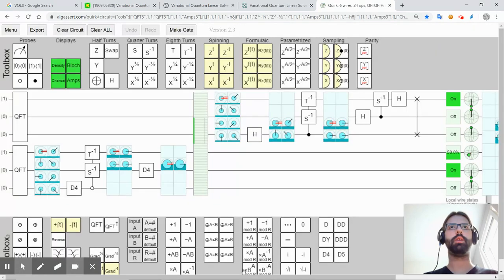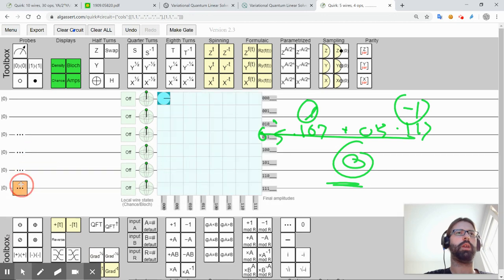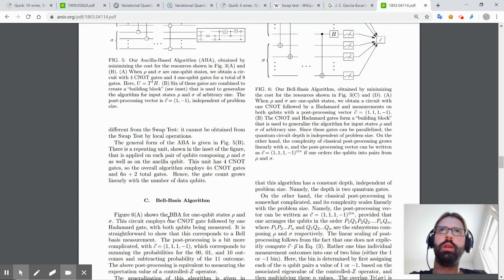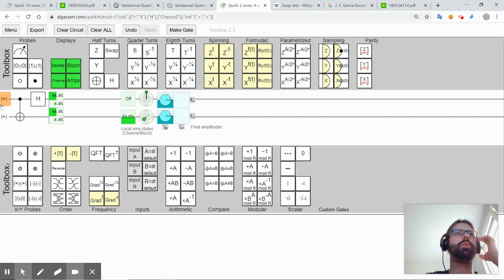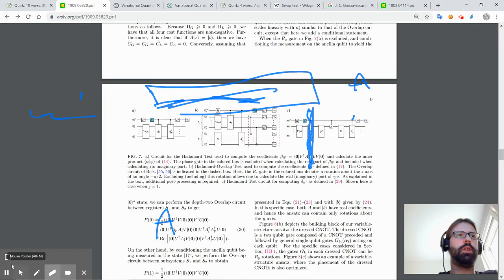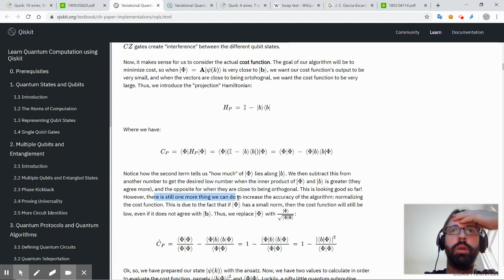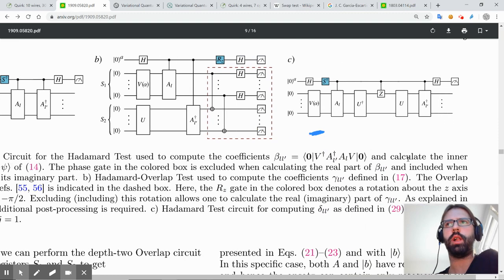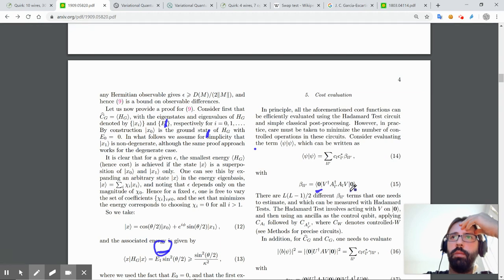VQLS [Part 3]